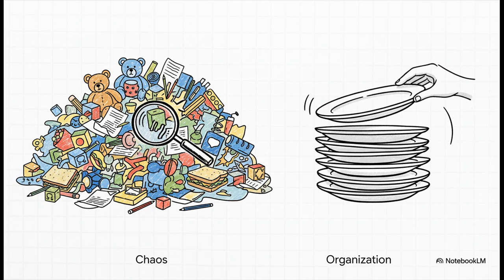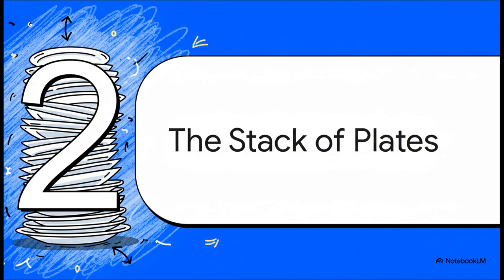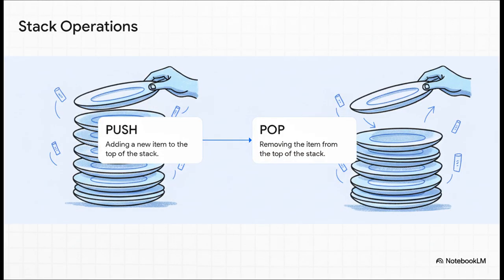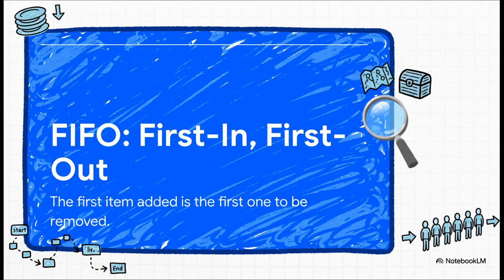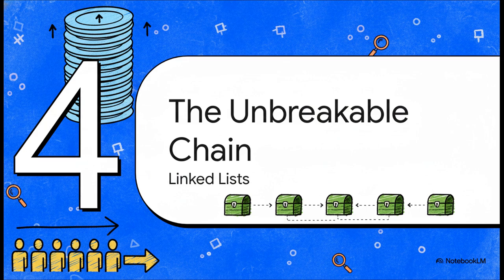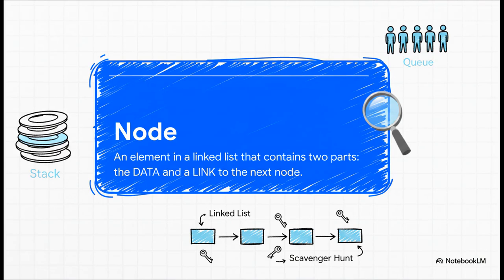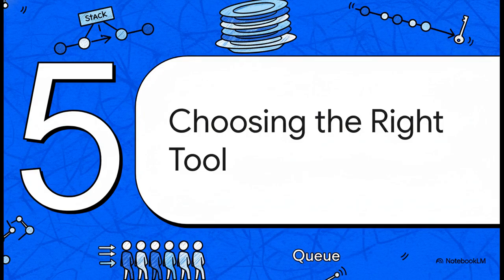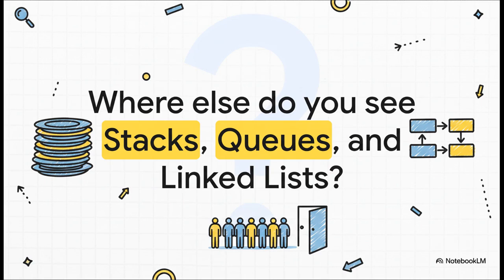Organisation tool kit| BCA / BSC(IT)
Organizer’s Tool Kit is a comprehensive guide designed to enhance planning, coordination, and execution skills. This video provides a structured overview of essential tools and techniques used by professional organizers to streamline tasks, manage resources, and maintain productivity. Viewers will learn effective workflow planning, prioritization methods, communication strategies, task delegation, and performance tracking. Ideal for students, project managers, event coordinators, entrepreneurs, and anyone focused on effective organization and time management. Watch to develop a systematic approach, minimize errors, and achieve goals with confidence and efficiency.